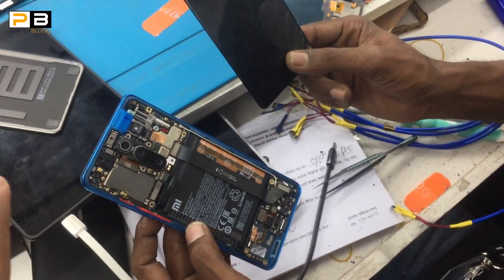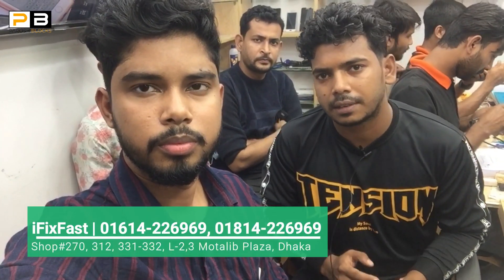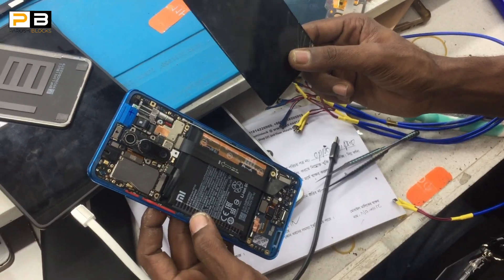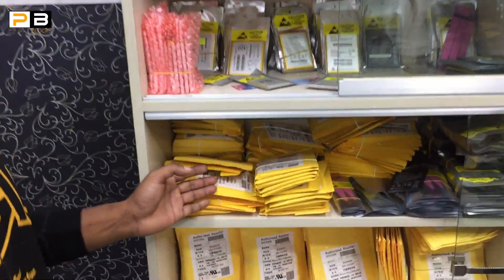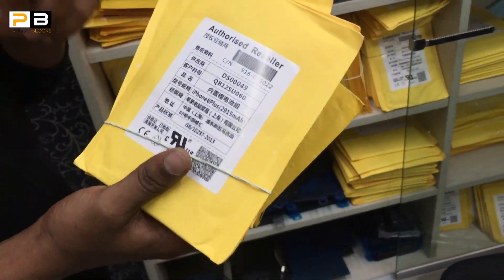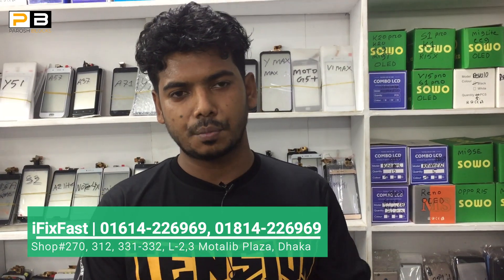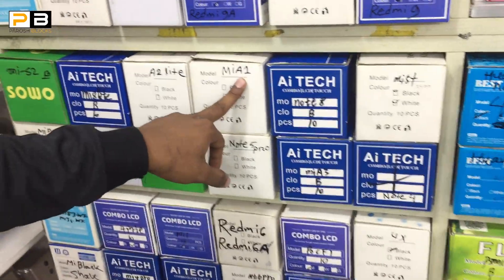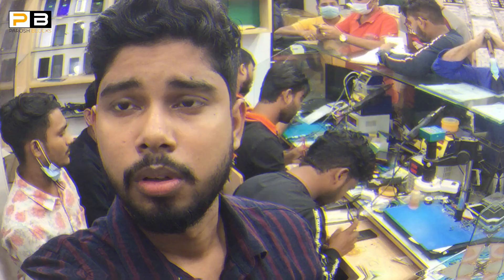মাত্র ২ মিনিটে 🔥মোবাইলের সমস্যা সমাধান করুন😱Best Mobail Repair Shop iFixFast 2021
✔️Showroom Address:
iFixFast
Level-2 Shop#280, 312, 321, 331-332
Motaleb Plaza, Dhaka-1205

Thank you all for support us!🙂